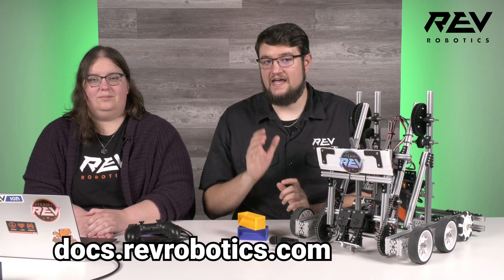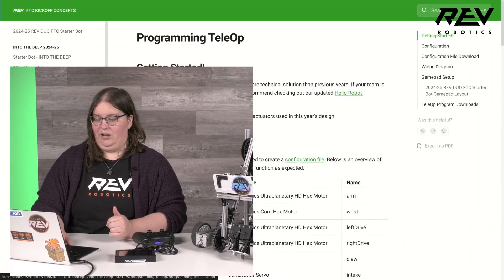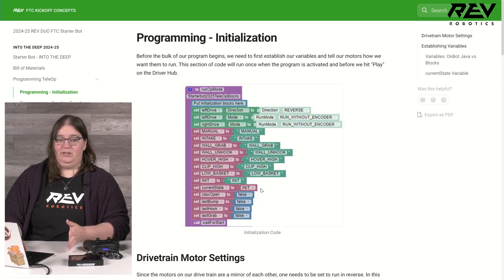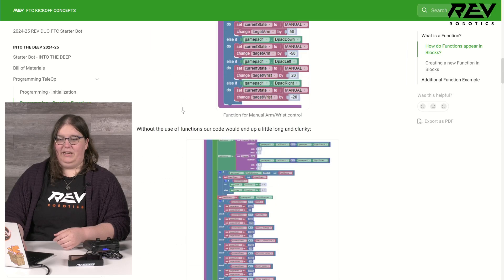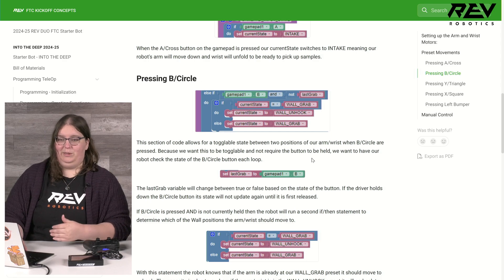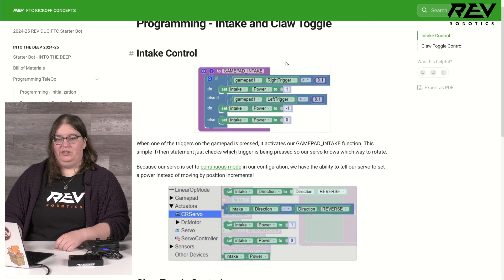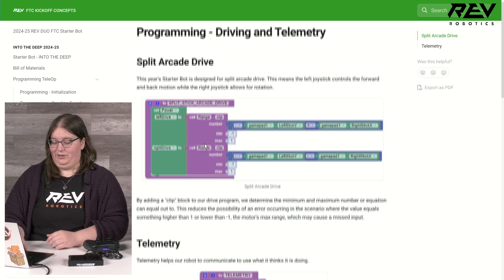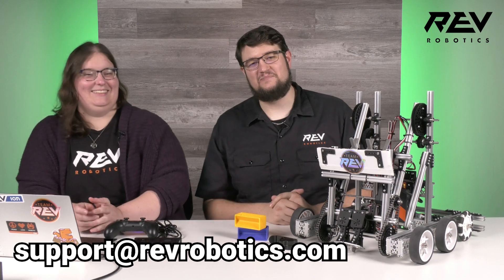Programming the 2024-2025 REV DUO FTC Starter Bot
DIVE INTO THE DEEP with Brad and Christine as they give a quick overview of the Blocks code used in the 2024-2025 REV DUO FTC Starter Bot.

Explore the build guide, CAD, Code and more for the 2024-25 REV DUO FTC Starter Bot